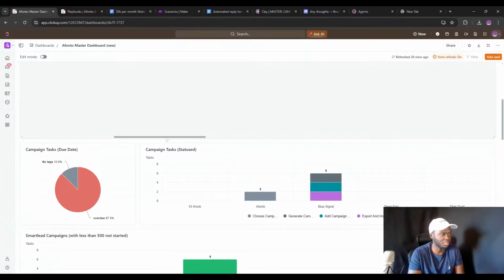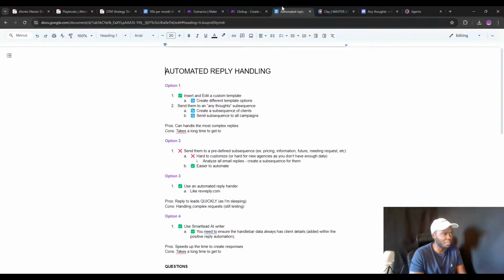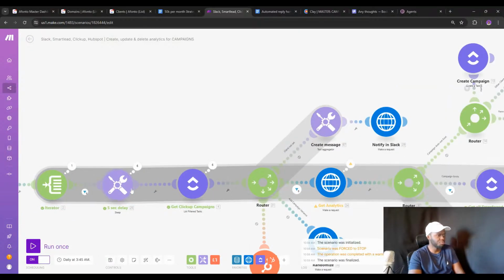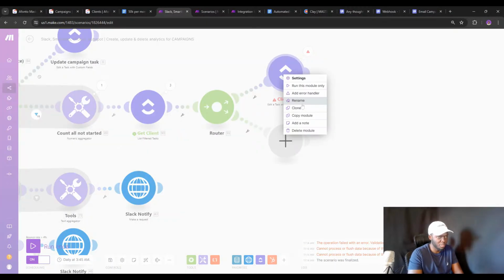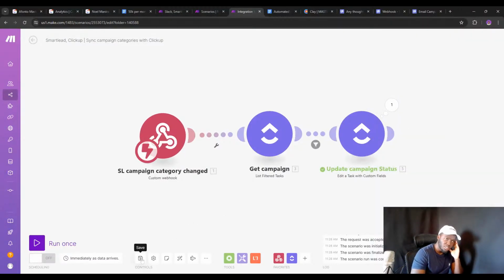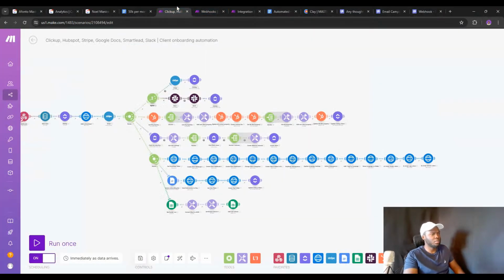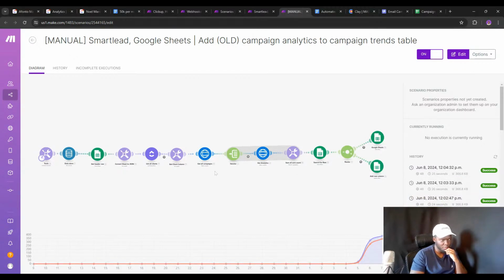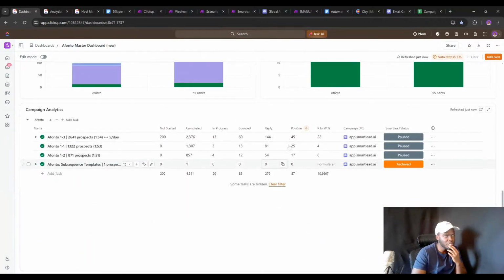$50k/mo with 0 employees (refining my strategy)